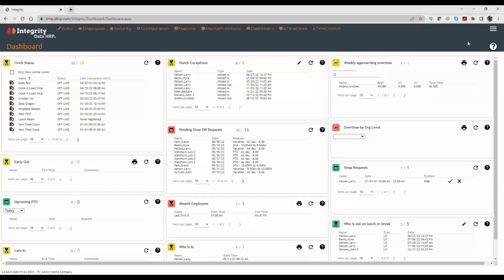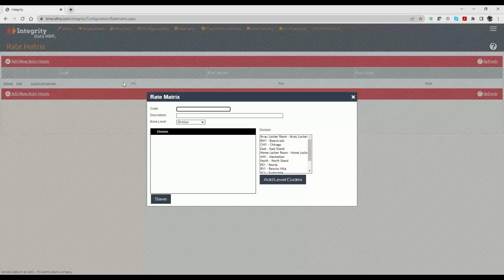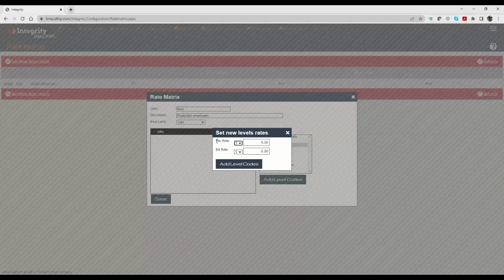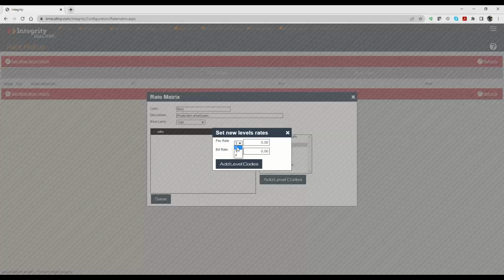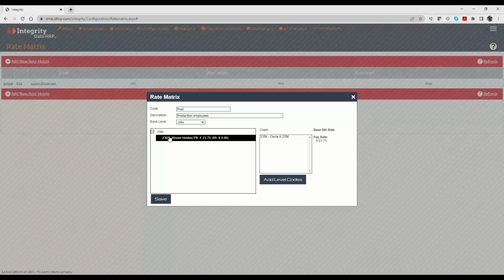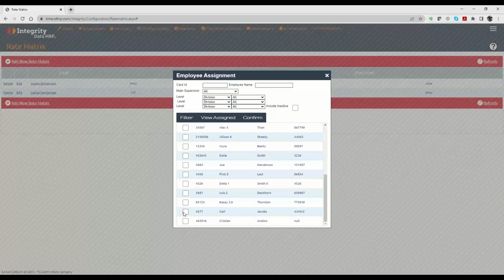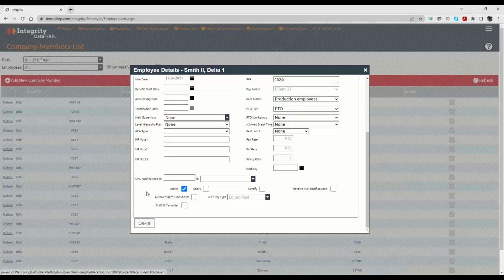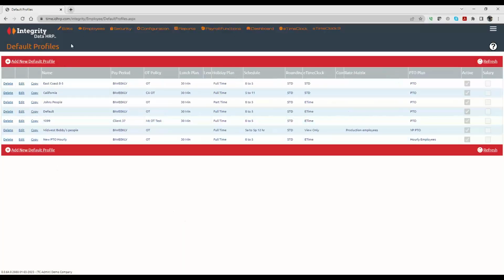Rate Matrix Setup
How to setup and assign a Rate Matrix.  (Different Rates for different jobs worked.)